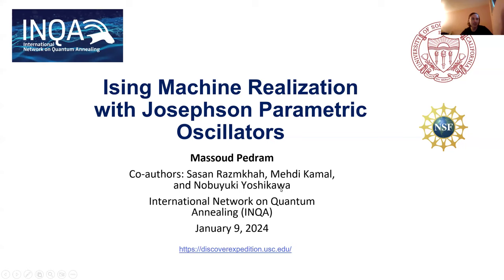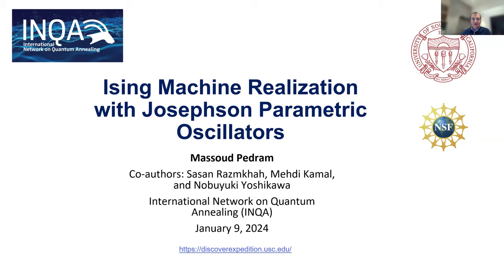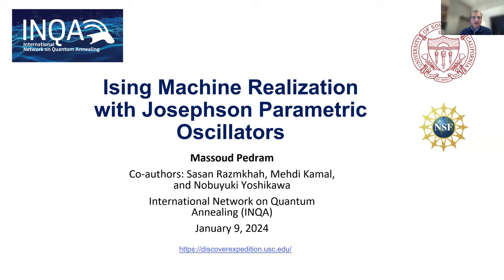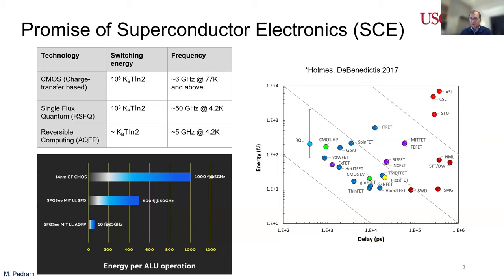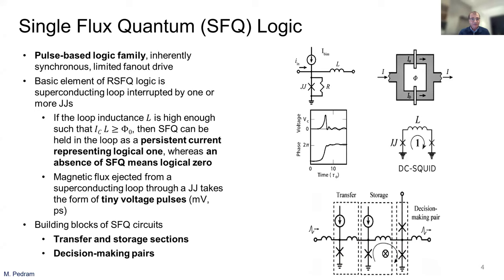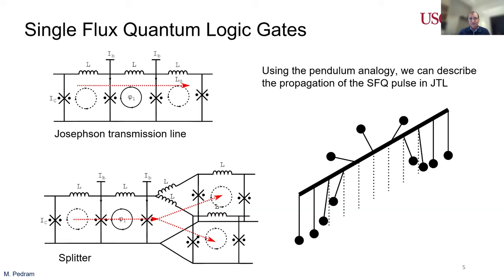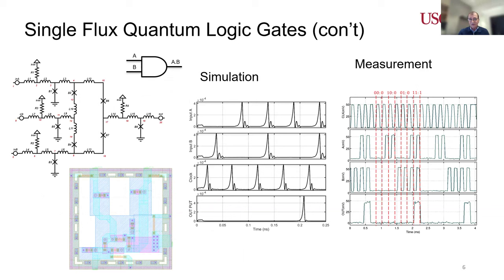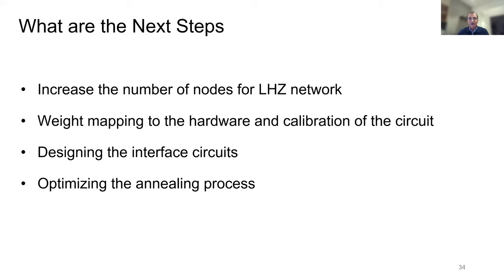INQA Seminar: Massoud Pedram, University of Southern California- January 10 2024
Title: A Josephson Parametric Oscillator-Based Ising Machine

Abstract: Ising machines (IMs) have emerged as a promising solution for rapidly solving NP-complete combinatorial optimization problems, surpassing the capabilities of traditional computing methods. By efficiently determining the ground state of the Hamiltonian during the annealing process, IMs can effectively complement CPUs in tackling optimization challenges. To realize these IMs, a bi-stable oscillator is essential to emulate the atomic spins and interactions of the Ising model. This talk describes a Josephson parametric oscillator (JPO)-based tile structure, serving as a fundamental unit for scalable superconductor-based IMs. Leveraging the bi-stable nature of JPOs, which are superconductor-based oscillators, the proposed machine can operate at frequencies of 7.5GHz while consuming significantly less power (by three orders of magnitude) than CMOS-based systems. Furthermore, the compatibility of the proposed tile structure with the Lechner-Hauke-Zoller (LHZ) architecture ensures its viability for large-scale integration. We have conducted simulations of the tile in a noisy environment to validate its functionality. We verified its operational characteristics by comparing the results with the analytical solution of its Hamiltonian model. This verification demonstrates the feasibility and effectiveness of the JPO-based tile in implementing IMs, opening new avenues for efficient and scalable combinatorial optimization in quantum computing.